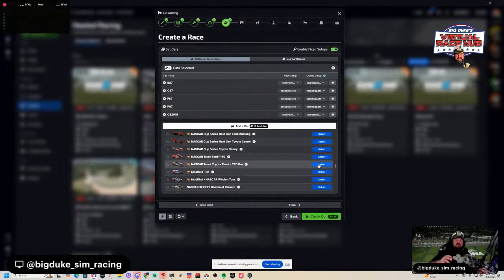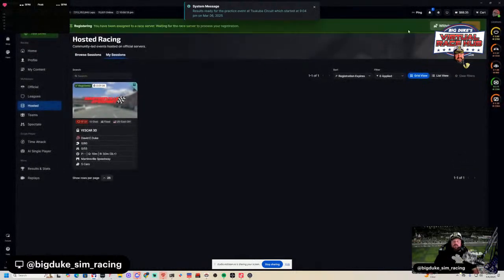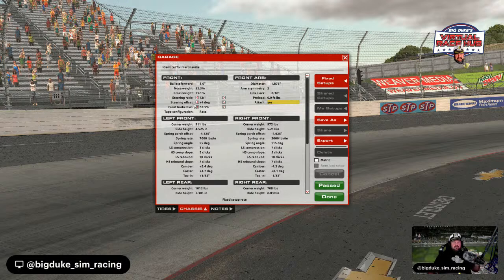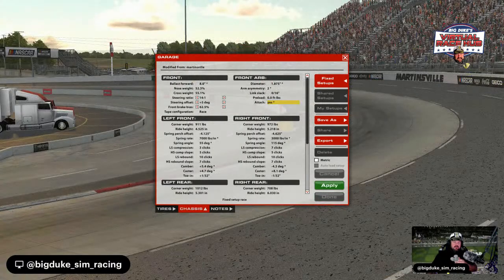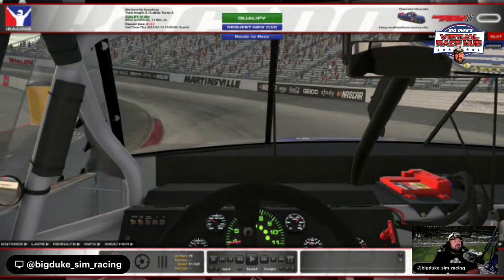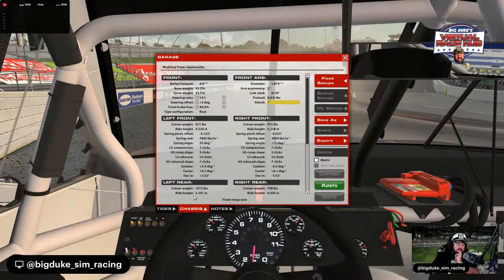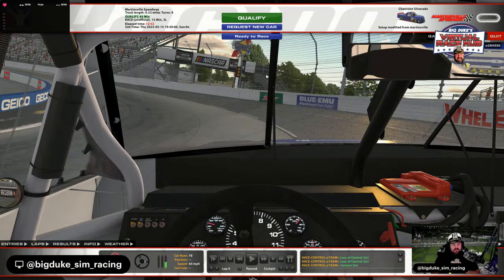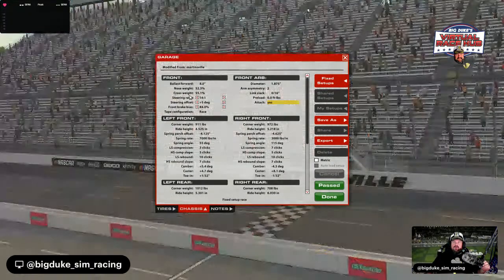Big Duke's Virtual Race Hub (Ep.8) Fixed Set Up Adjustments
New to iRacing??? Still unsure of what or how Steering Ratio/Brake Bias Works?? Tune in tonight and I'll help break some of these adjustments down and how they can improve your ability.
Catch Big Duke Live Nightly on YouTube, Twitch & TikTok:  @bigduke_sim_racing
👋From channel creator Taylor Kitchen, welcome to ATYL Media!

Find us at AboveTheYellowLine.com

🍻Happy Hour Racing - use promo 'TAYLOR' at checkout!
🪚 Benzik Designs

🏁 Follow the ATYL Media Team